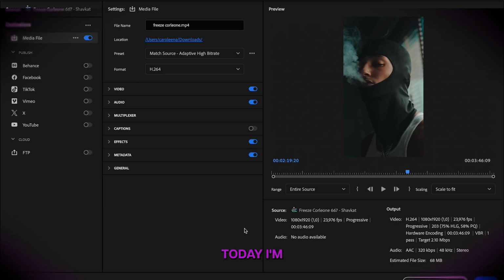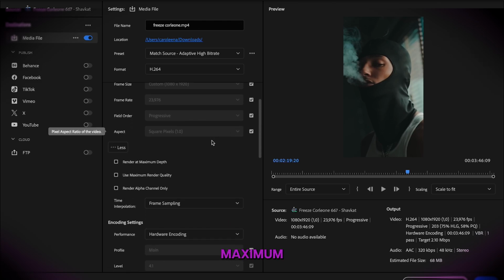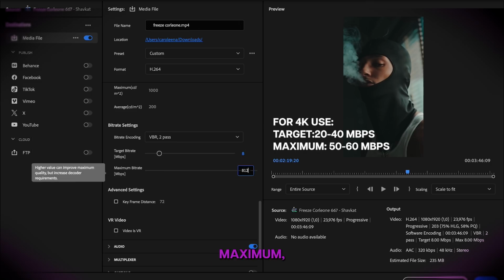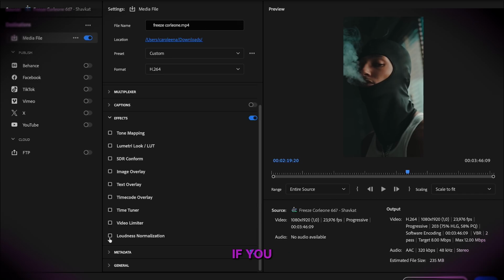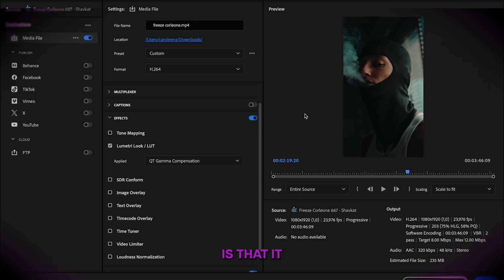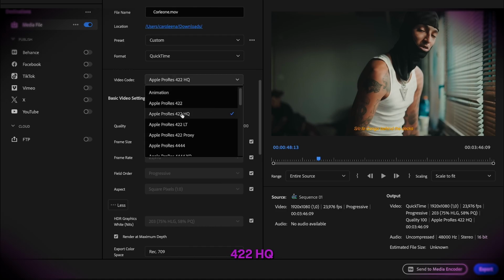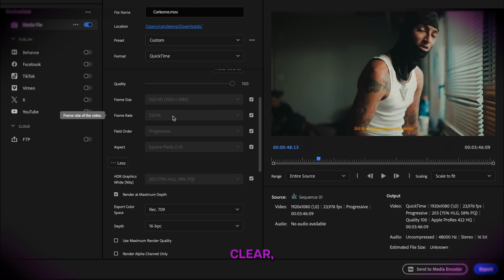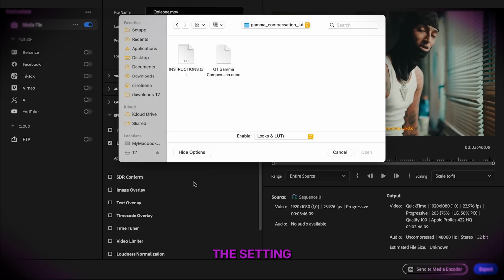Best Export Settings for Music Videos & Shorts (Premiere Pro 2026)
0:00-1:44 export settings for short form content
1:44-3:05 export settings foor music videos